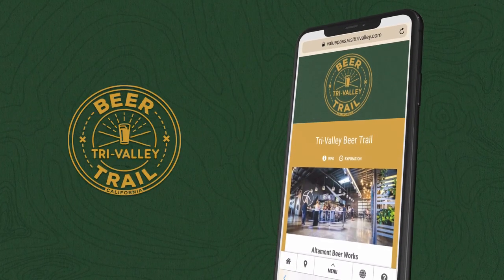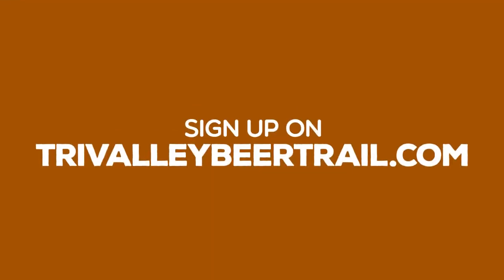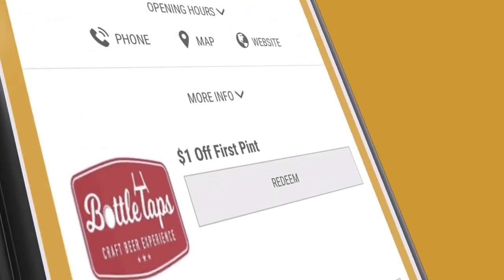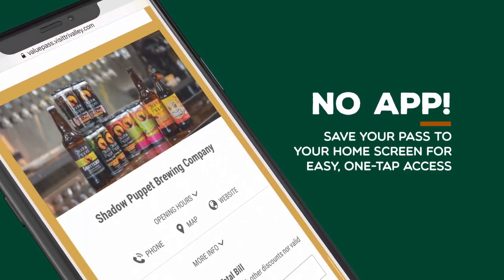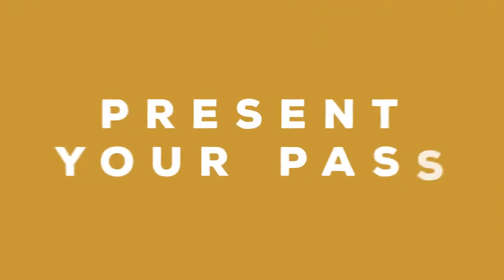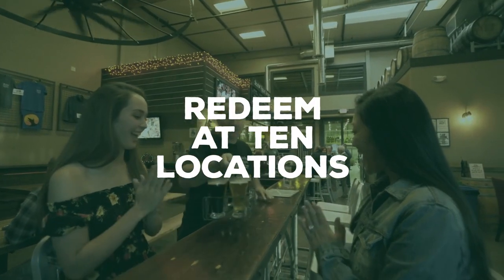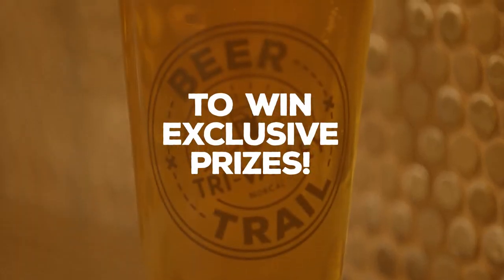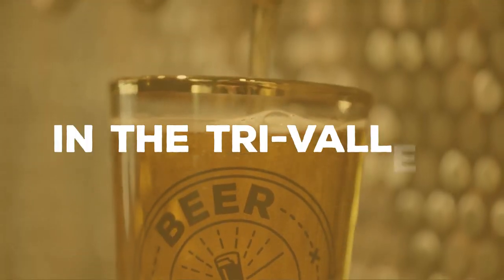Hop on the Tri Valley Beer Trail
For travelers seeking a night out on a more informal basis, there is always the full-glass possibility of the Tri-Valley Beer Trail. This comprises 23 bars and breweries laid out across the area, each offering its own take on appetizing ales. They can make for a splendid tasting tour (designated driver advised) and stops can include Altamont Beer Works and the Eight Bridges Brewing Company in Livermore, as well as The Growler Pub in Danville. Elsewhere, Dublin Vine and Three Sheets Craft Beer Bar light up Dublin, while The Hop Yard Ale House and BottleTaps are part of this superb 23 in the midst of Pleasanton.

Away from the Beer Trail, other options for a tipple or two include Elliott's Bar, a fixture in Danville since 1907 which comes with an outdoor patio and an unpretentious sense of fun. Coco Cabana, meanwhile, offers tapas and cocktails in Dublin.